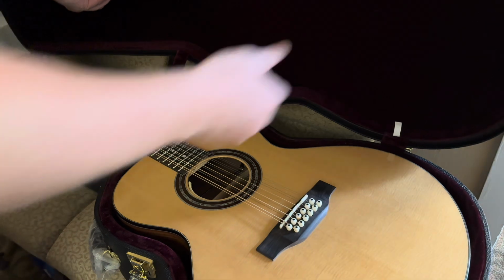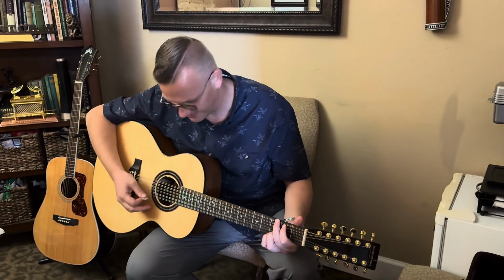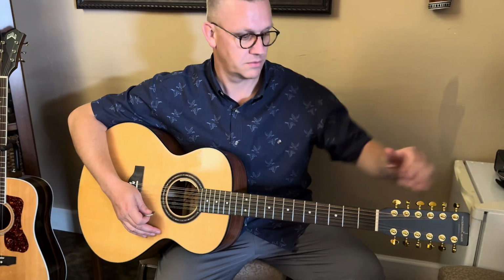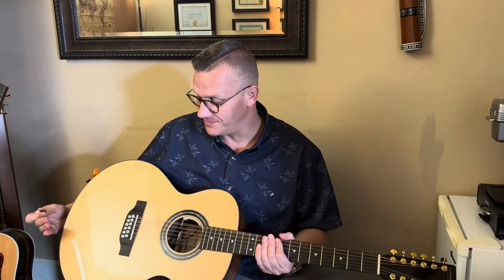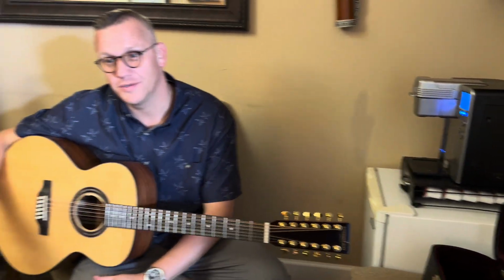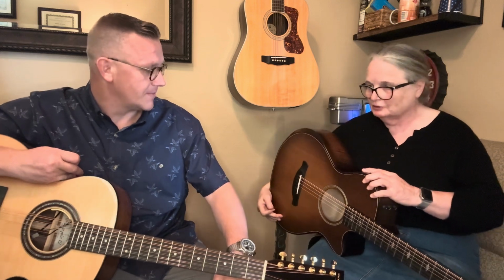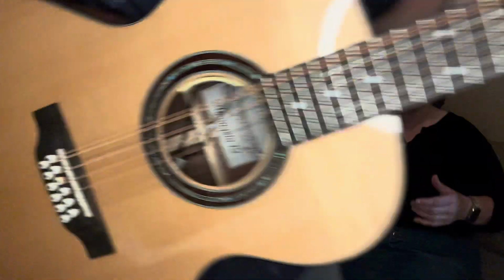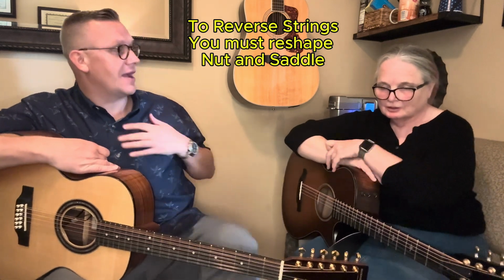Try MacKenzie & Marr ALGONQUIN 12 String Guitar! ** Play High End Taylor 12 ** What's your CHOICE?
I visited Tim To  show him my new Mackenzie & Marr 12 String Guitar.  We played both played 12 String Guitars and discussed the differences and preferences.  Recorded on an iPhone 15 Pro

Address:
Guitar Notes & Notions
(To: Cindy S. )

To email Guitar Notes & Notions